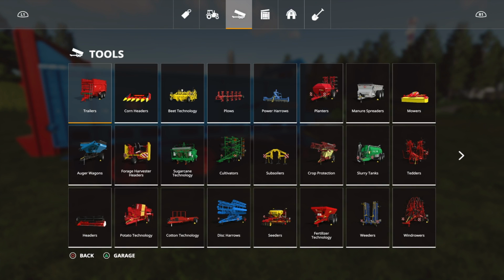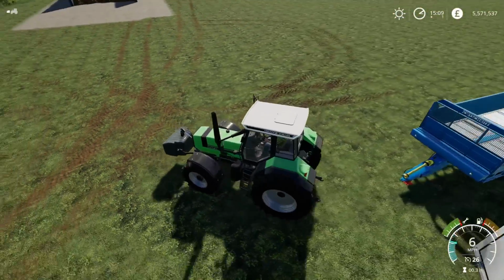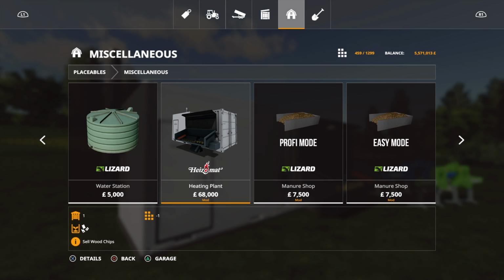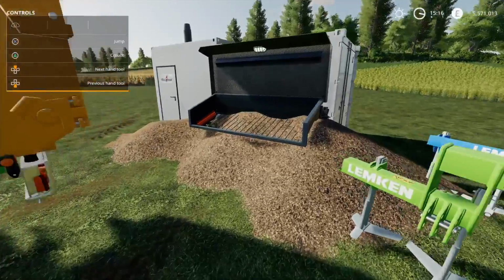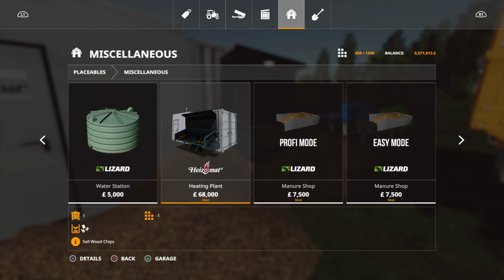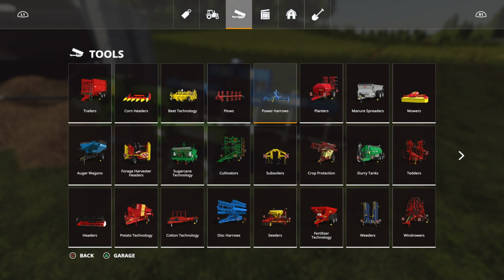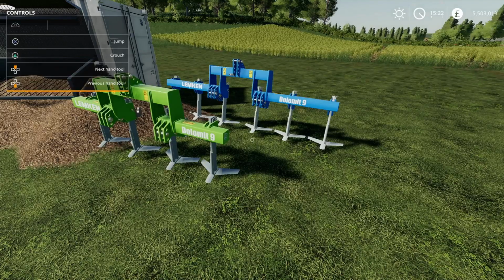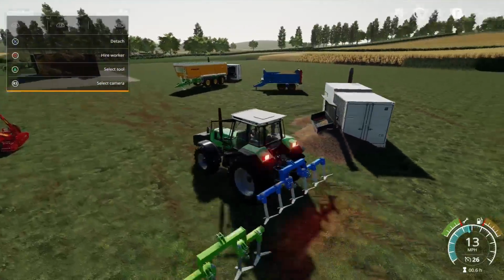A Guide to... NEW MODS! Tuesday 12th March. Farming Simulator 19, PS4, Assistance!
A Guide to… NEW MODS!! Tuesday 12th March. Farming Simulator 19, PS4. Assistance!  Modhub. GIANTS Software. Focus Home Interactive. What mods do we have? What features do they have? How do they work? How many slots do they use? Find out with me… MrSealyp. stefan1997, Surci Modding, Aaa Modding & ITS.